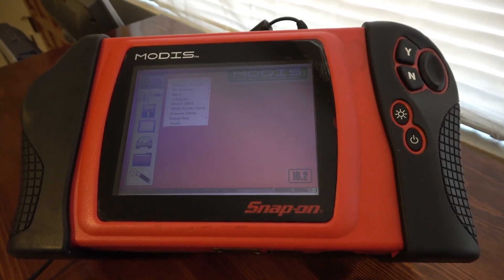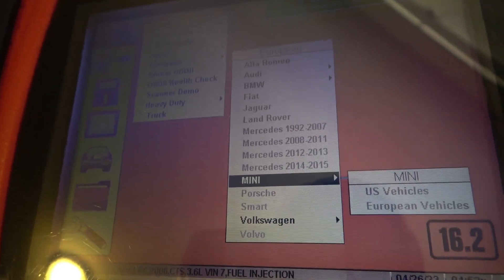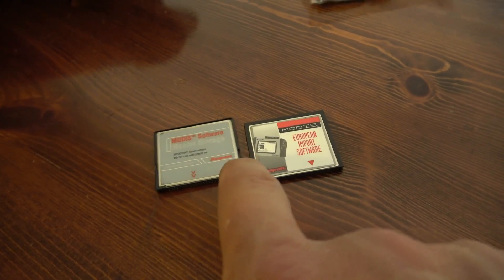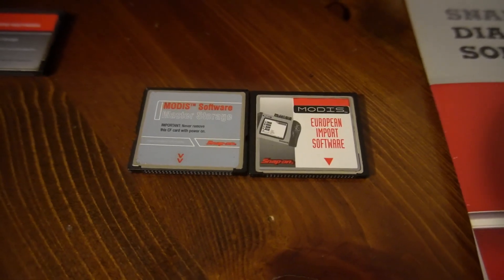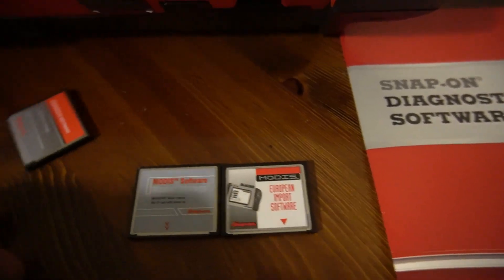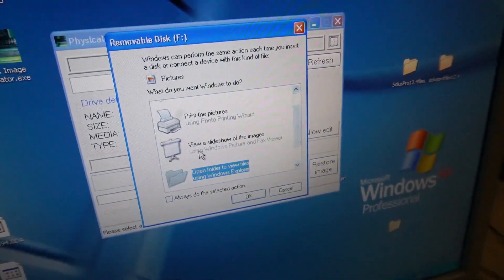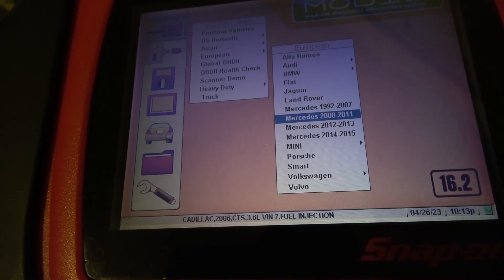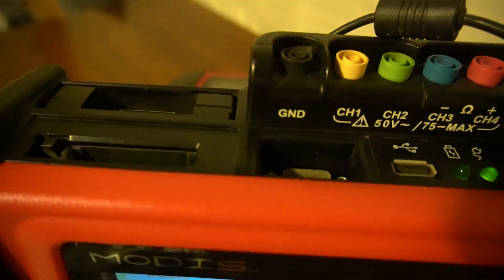Snap On Modis european car coverage activation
how to unlock or activate European car coverage and Heavy duty coverage on Snap On Modis diagnostic tool in 2025